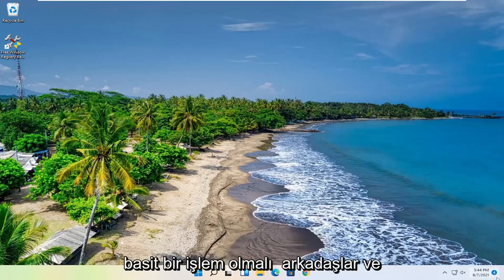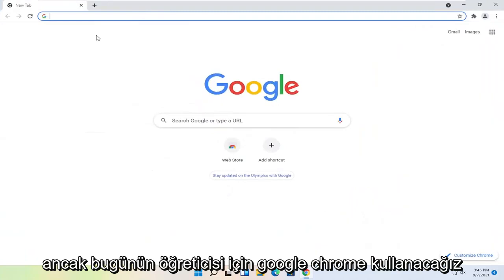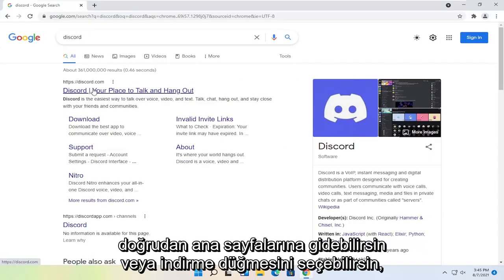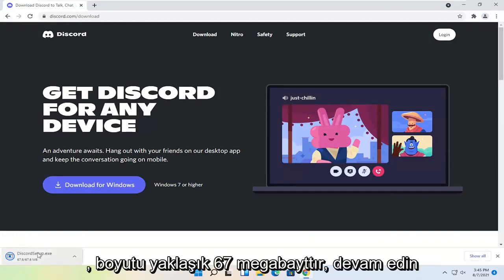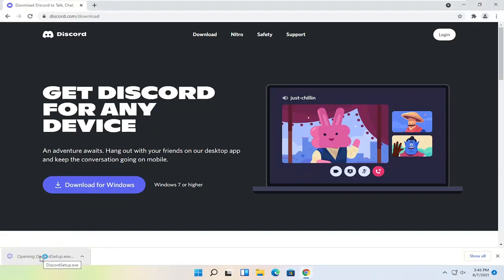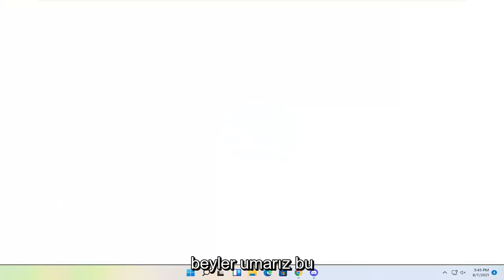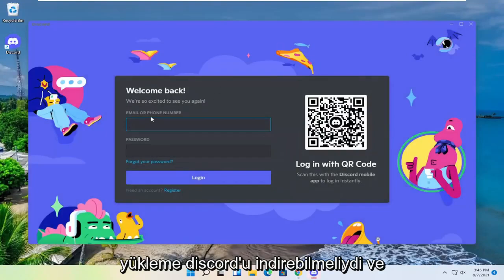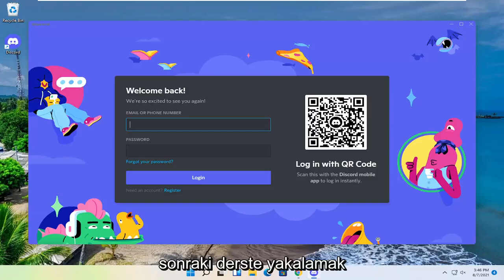Discord Nasıl İndirilir Ve Kurulur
Windows 11'de Discord Nasıl İndirilir [Eğitim]

Discord, herhangi bir görünür sebep olmadan çalışmayı durdurabilir, ancak genellikle sorunlar bozuk dosyalarla ilgilidir. Bilgisayarınızda yüklü bir Windows 11 güncellemesi veya yeni bir program, dahili Discord paketlerini etkileyebilir.

Genellikle Discord kullanılamadığında kullanıcılar yazılımı yeniden yüklemeye karar verirler. Bunu yapmaya çalışırsanız, büyük olasılıkla Discord kurulumunun başarısız olduğunu fark edeceksiniz.

Aşağıdaki sorun giderme adımları, Discord yükleme işlemi sırasında oluşabilecek hataları gidermenize yardımcı olacaktır. Sonuç olarak, en sevdiğiniz çevrimiçi sohbet yazılımını kullanabilirsiniz.

Windows 11'de Discord kurulumu başarısız olduysa sonraki adımları takip ederek sorunu çözebilirsiniz.

Bu öğreticide ele alınan sorunlar:
discord bilgisayara indir
discord uygulamasını indir
discord net görüş nasıl indirilir
discord bilgisayara indirilemiyor
discord dizüstü bilgisayar indir
discord hatası indir
windows 11 discord indir
pc için discord indir
discord bilgisayara nasıl indirilir
laptopa discord nasıl indirilir
discord dizüstü bilgisayara indir
bilgisayarıma discord indiremiyorum